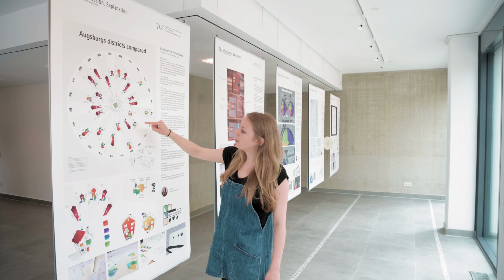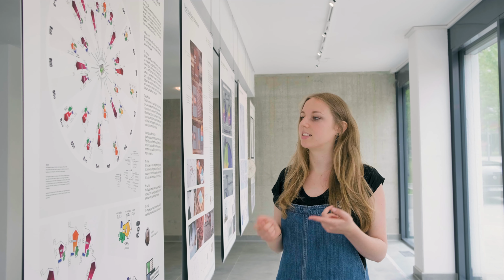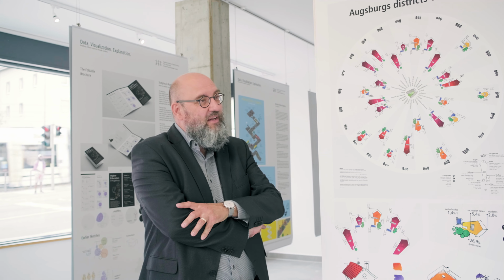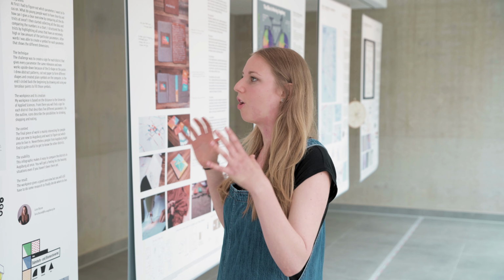Augsburgs districts compared. An overview to find the best place to live.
Augsburg and you: explored through numbers.
Designprojekt: Data. Visualization. Explanation. Prof. Michael Stoll, Fakultät für Gestaltung, Sommersemester 2020, HSA_transmitter, Hochschule Augsburg
Augsburg steht im Mittelpunkt des englischsprachigen Designprojekts Information Design von Prof. Michael Stoll, Fakultät für Gestaltung der Hochschule Augsburg. Während des Sommersemesters 2020 erforschten 14 Studierende der Fakultät für Gestaltung die Stadt Augsburg und ihr Verhältnis zur Stadt, indem sie Augsburg „durch die Datenbrille“ darstellten: Themen von öffentlichem Interesse wie der Augsburger Flughafen, die Fahrradstadt Augsburg, Lebensqualität in den Stadtteilen, Pendlerströme von und nach Augsburg und die Herausforderungen mobil eingeschränkter Personen standen im Fokus der Studierenden, ebenso wie persönlich motivierte Themen zum Stadtteil Oberhausen oder zu den Lieblingsrouten durch die Stadt. Entstanden sind dabei auch Arbeiten von internationalen Studierenden, die sich intensiv mit den Auswirkungen verschiedener Verkehrsarten in Augsburg befassten oder die die Umweltfreundlichkeit Augsburgs mit ihrer Heimatstadt Florenz verglichen.

Das Projekt wurde unterstützt von IBM Design + Design Research.

Sich schon im Studium mit realen Projekten befassen?
Das ist Transfer / Third Mission und das ist möglich an der Hochschule Augsburg. In Transferprojekten entwickeln Studierende und Lehrende gemeinsam mit Partnern aus Wirtschaft und Gesellschaft Lösungen für zentrale Zukunftsfragen. Für diese Transferaktivitäten stellt die Hochschule Augsburg den Innovationsraum HSA_transmitter – wo Wissen weiterwächst – bereit. Im HSA_transmitter wurden die Arbeiten der Studierenden in einer Ausstellung gezeigt und filmisch festgehalten.
Begleitet wird HSA_transmitter von der Hochschule Augsburg im Rahmen von HSA_transfer, einem Projekt der Hochschule Augsburg im Rahmen der Bund-Länder-Förderinitiative Innovative Hochschule. HSA_transfer ermöglicht es der Hochschule Augsburg, ihre Transferaktivitäten mit externen Partnern weiter auszugestalten.